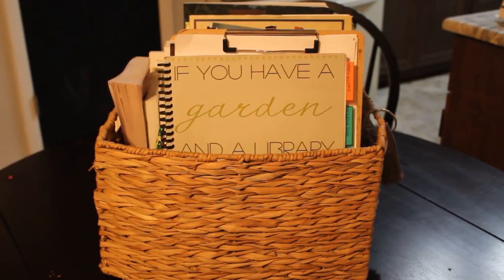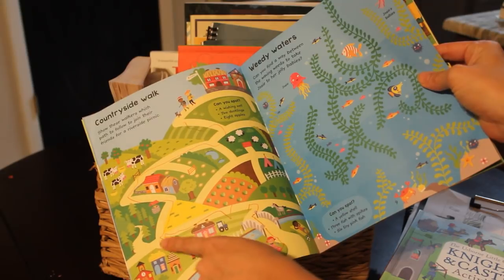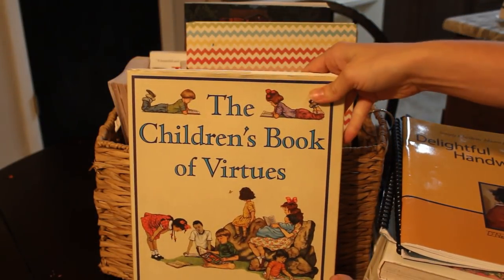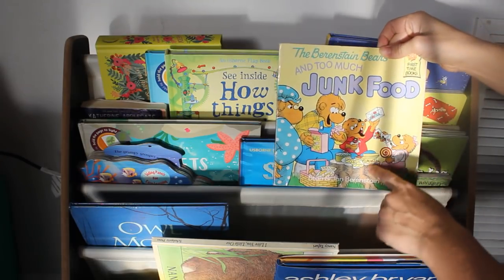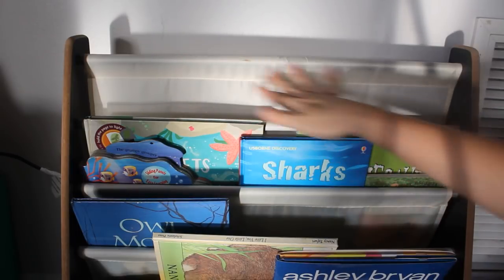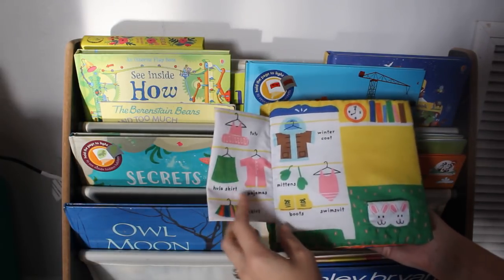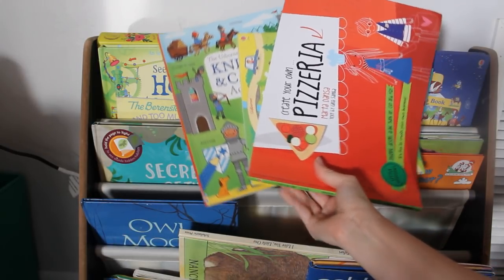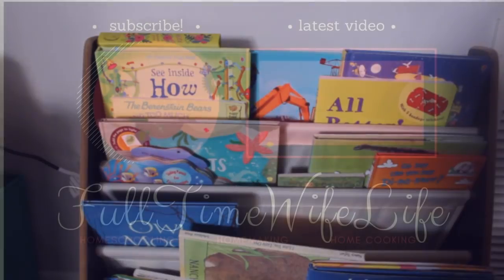Morning Basket and Bookshelf || February 2018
Links [aff]
Mix it Up
Alphabet City
Morning Exercises
Rhyme Bible
Hungry Planet
Forest Unseen
Fairy Land of Science (I said written from the perspective of fairies, meant fairy tale)

Music used with permission by Audionautix.com